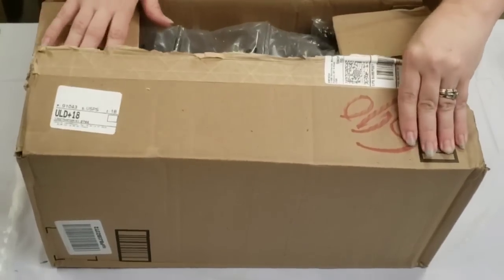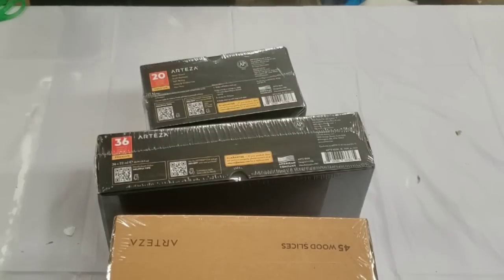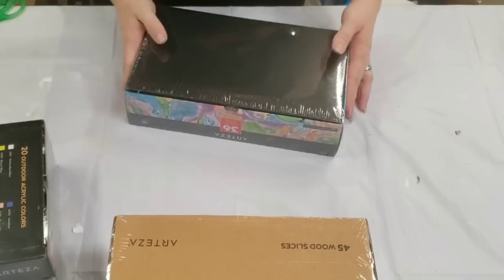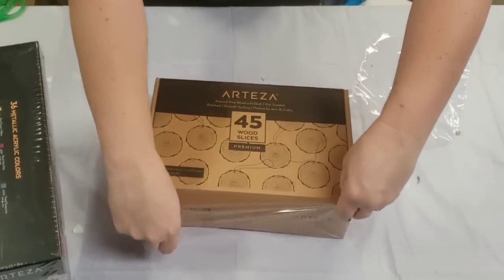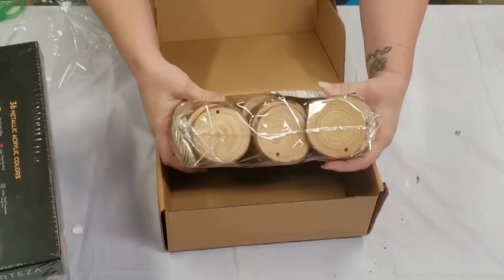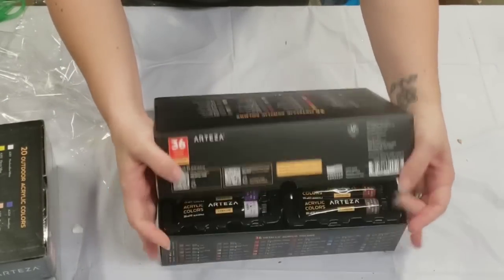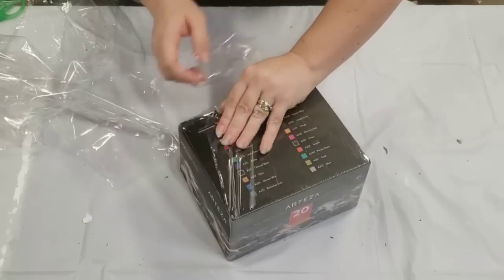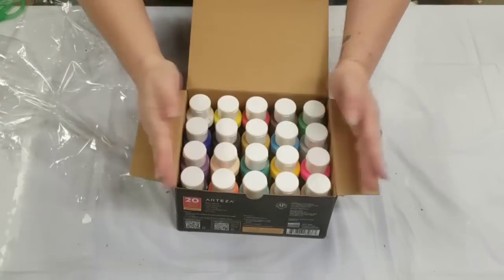Arteza Surprise Box!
So exciting! I will be trying out these new Arteza products very shortly!